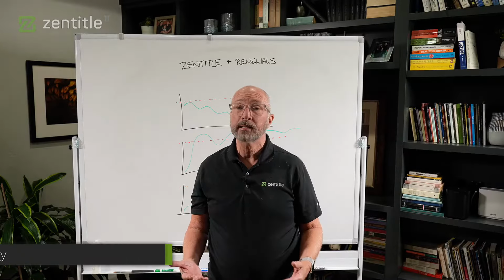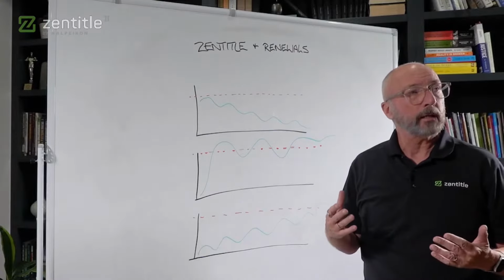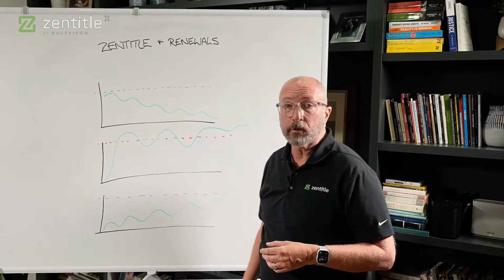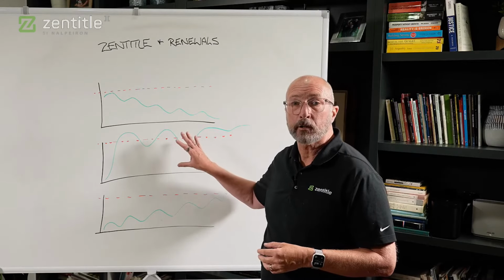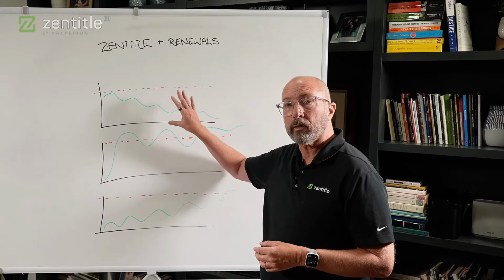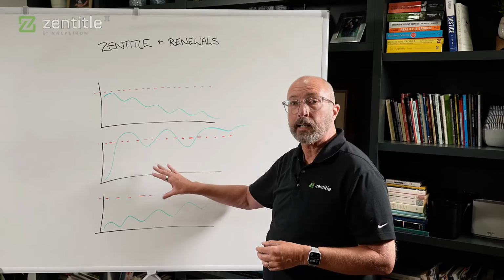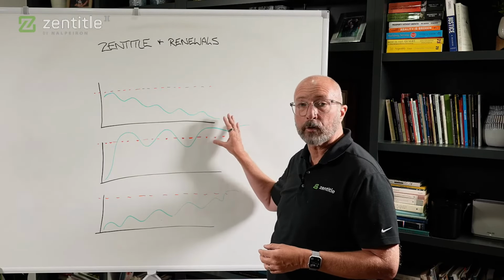Zentitle and Renewals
Welcome to "Your partner in software business growth" Channel

Handling renewals is much easier with Zentitle, upsell opportunities, and avoiding churn.

One of the key aspects in any software companies business is handling renewals and really getting good visibility into how your customers are actually making use of the licenses that you sold them say a year ago and so the way Zen title can be that renewals team best friend is acting as an early warning indicator so for example let's say you sold a customer you know a hundred concurrent seats of something and by looking at their usage over time over the last six months after the last 12 months here in this particular scenario you can see.